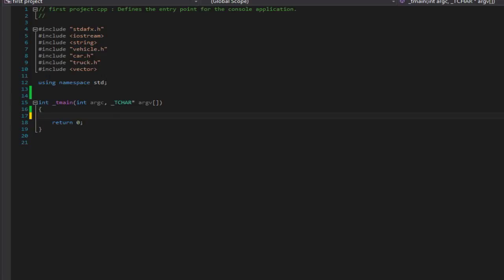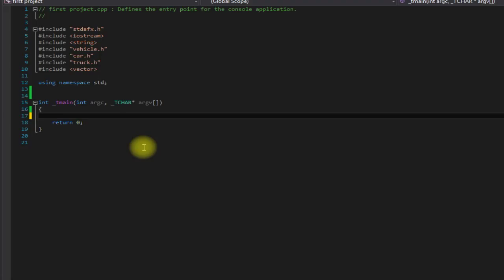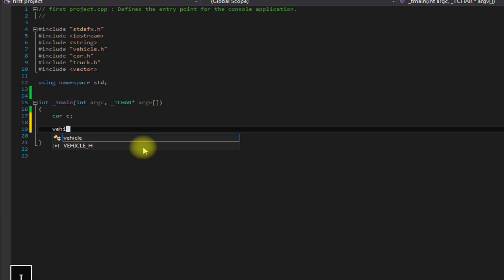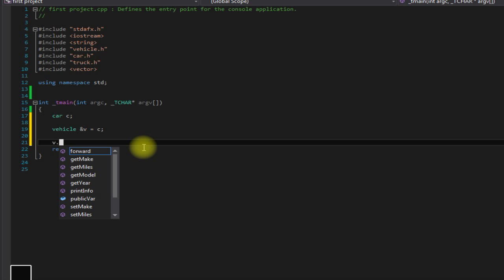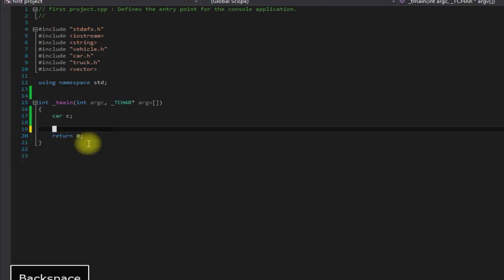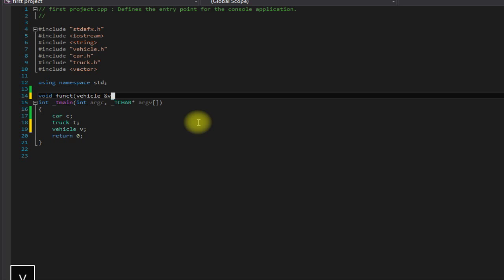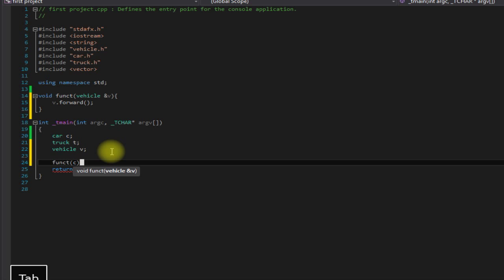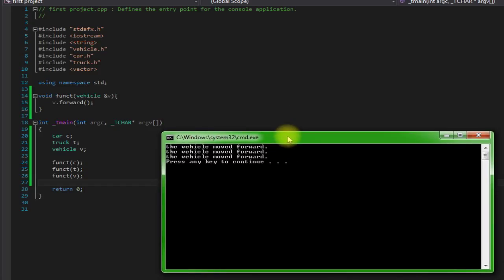Beginner C++ tutorial 30 (Upcasting)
In this video we take a look at upcasting in C++.